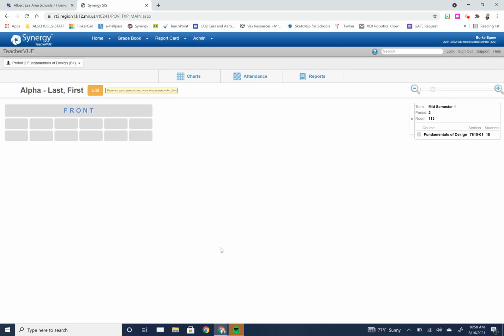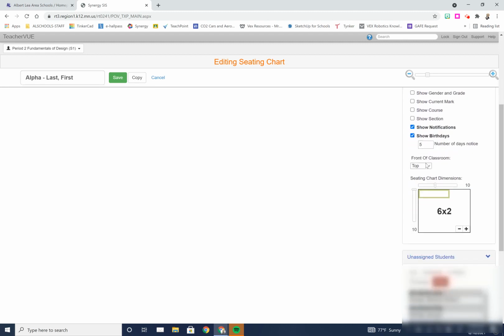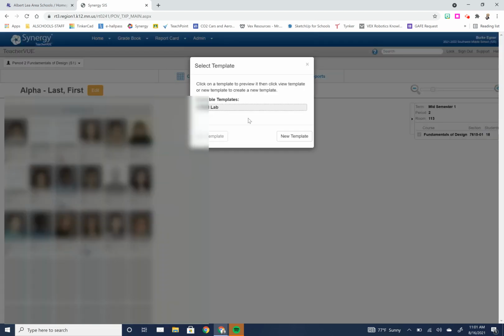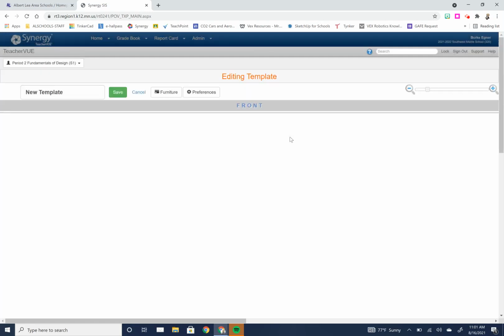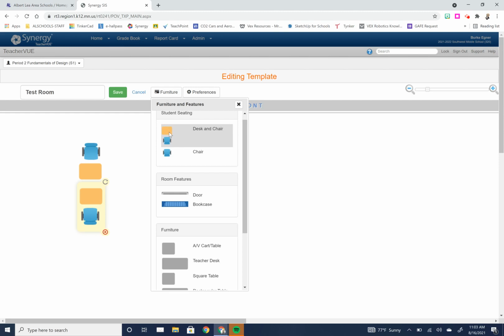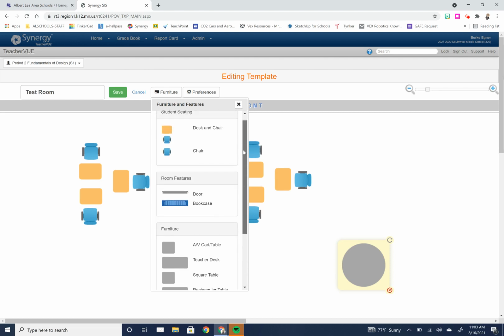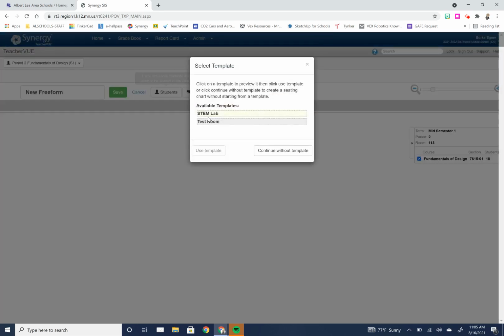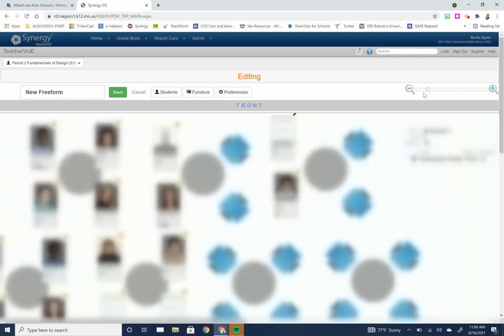Making Seating Charts and Finding lost Seating Charts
How to create and edit seating charts in Synergy